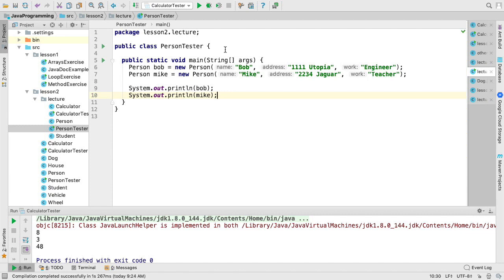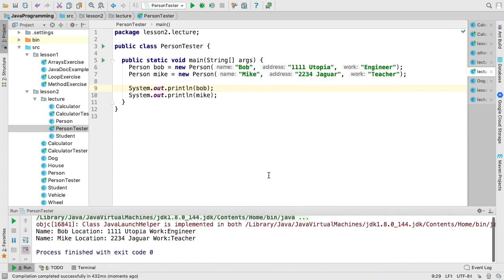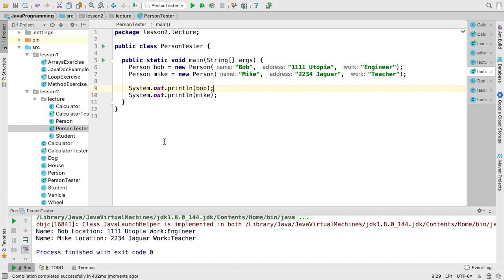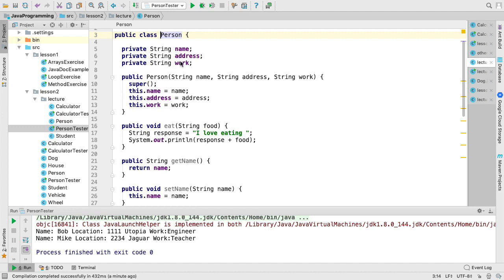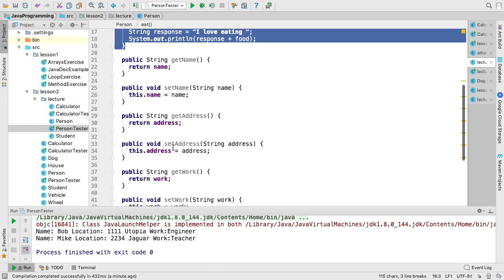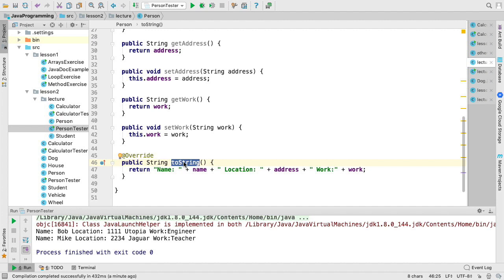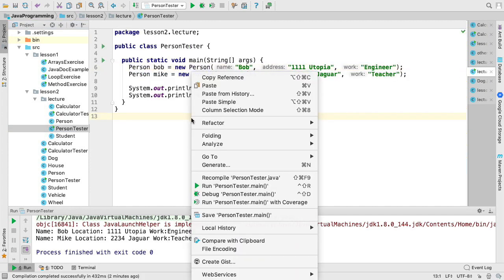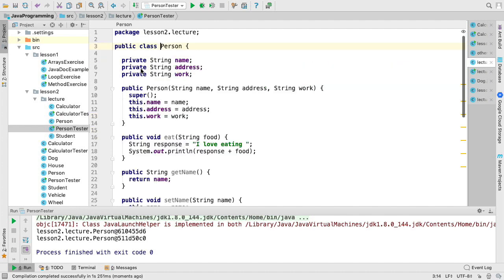Code Demo - How It Works?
Learn to view your code demo using Java programming language. Enrol now in our Java Programmer Nanodegree program